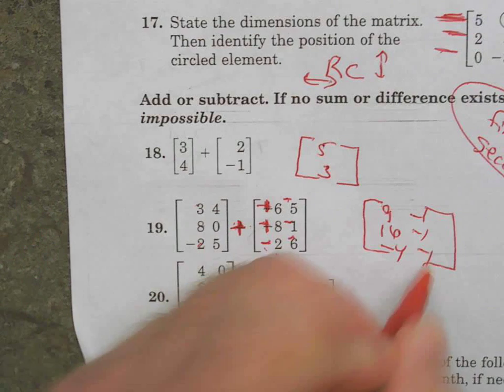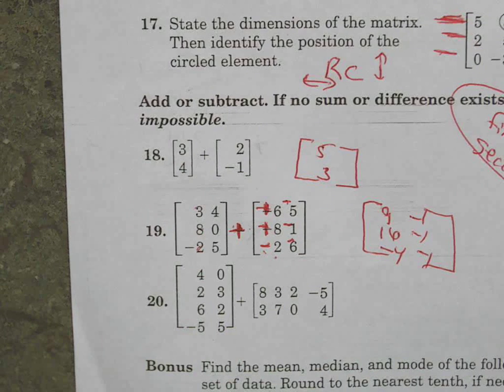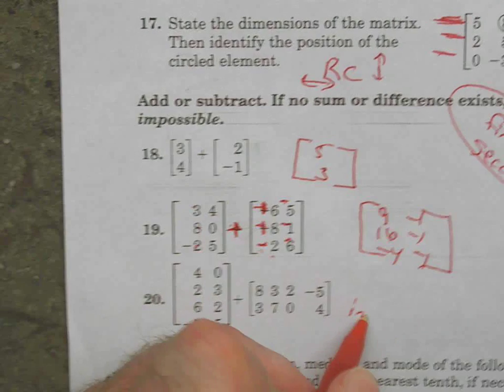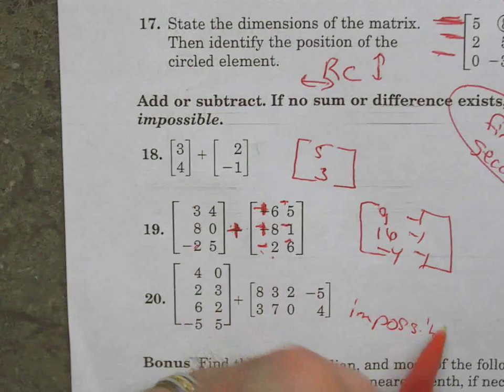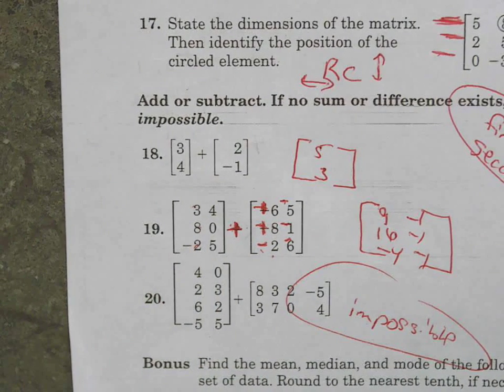Chapter 9 Review Form 2C #17-20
State the dimensions, identify position, and add or subtract each.